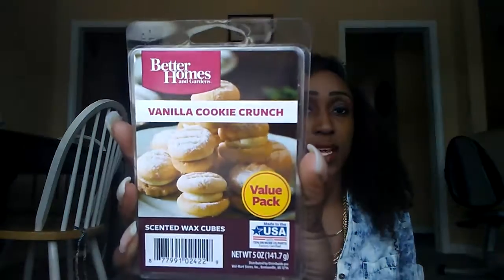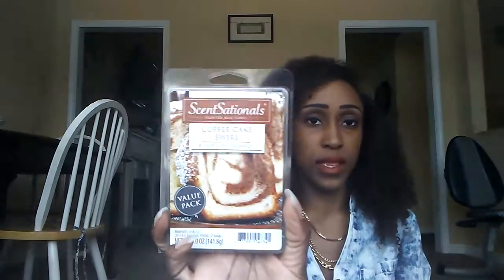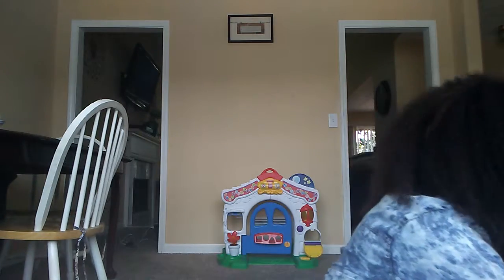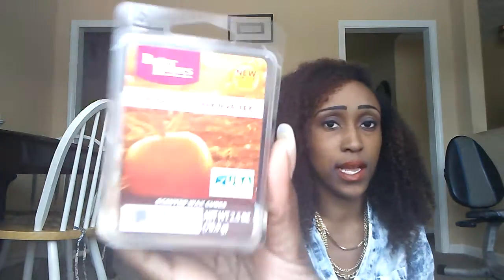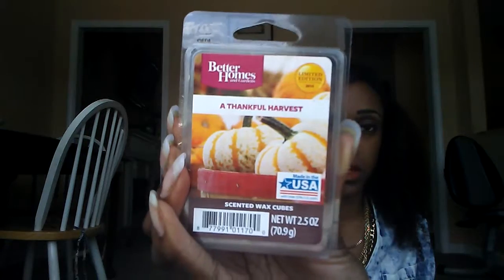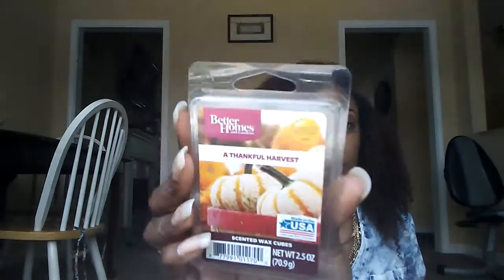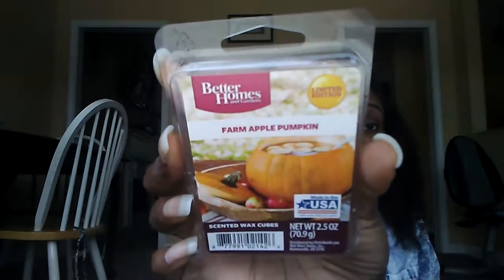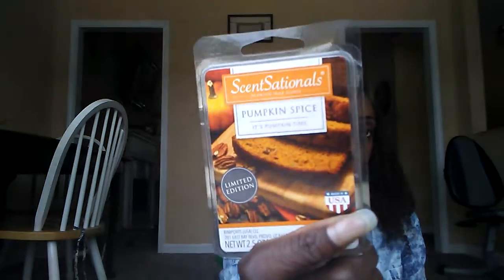Another....Walmart Fall Wax Cubes Haul